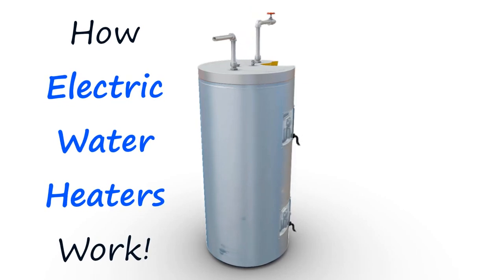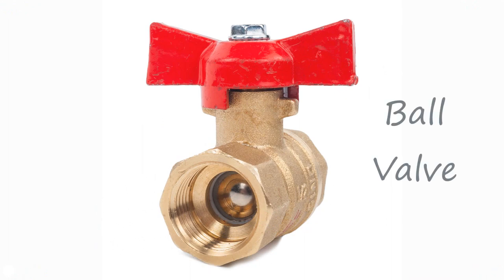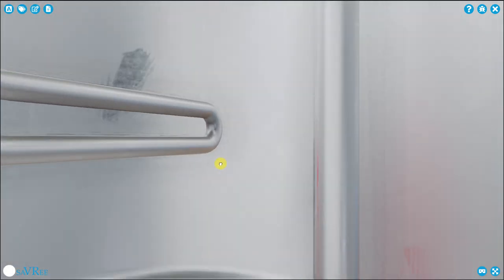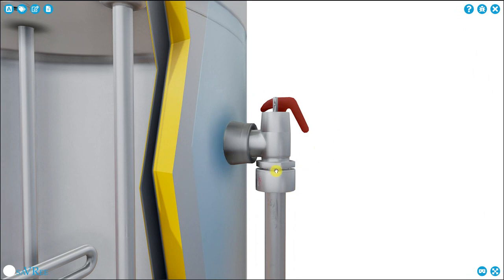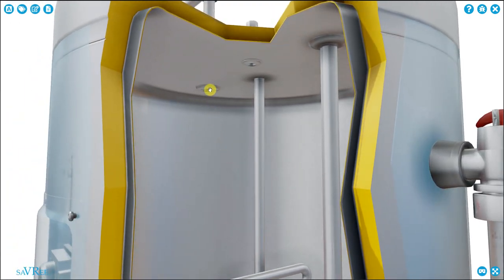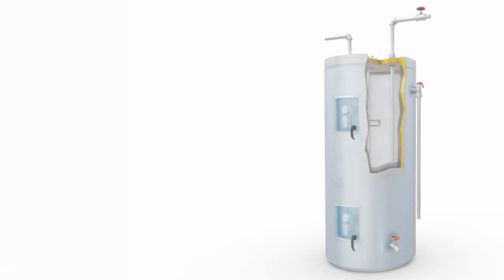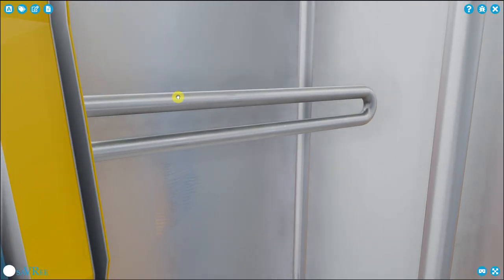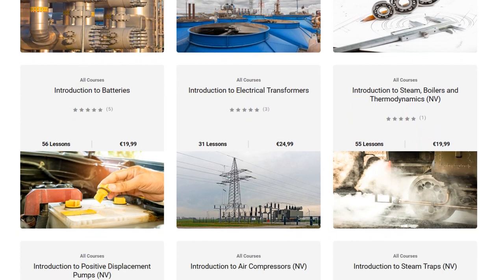How Electric Water Heaters Work!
Learn about electric water heaters! This video teaches you about the electric water heater, how it works, how it can be maintained, how to troubleshoot problems with a heater, and how to repair a heater.

▶️Domestic electric water heaters use electricity to generate the heat required for heating water. A common alternative to an electric water heater, is a gas water heater. Irrespective of the design, the purpose of both heaters is to heat water in an efficient and safe manner.

Water is fed to the heater tank via the cold-water inlet. Cold-water flows down through a dip tube and is distributed to the base of the tank. The water is heated by two resistive heater elements. As the water is heated, the hot water rises above the cold water due to the temperature difference (natural convection). The hot water is discharged through the top of the tank, through the hot water discharge connection.

An over-pressure/over-temperature relief valve is installed to prevent over pressurisation of the tank, or over heating of the water. In the event of over heating or over pressurisation, the valve will open, and water will be drained via a drain pipe. The temperature/pressure relief valve (TPR) can be tested by lifting its lever, although this tests only the operating mechanism and not the correct over temperature and over pressure set points.

The two heater elements are resistive heater elements. Electrical current flows through the resistor elements and heat is generated because the resistance path (measured in ohms) is high. Other heaters often use gas burners for heating of the water, although the water heater design is different because these types of heaters require an exhaust path, and air inlet. Thermostats are installed to control when the heating elements turn on and off.

A drain valve is installed at the base of the tank. The drain valve should be opened periodically to drain sediment and mineral deposits from the base of the tank. It is also useful for relieving the pressure inside the tank prior to performing maintenance.

An air bleed is used to purge air from the water heater after maintenance has occurred (this part is not often installed on most water heaters).

Insulation surrounds the water heater tank to reduce heat transfer to the surrounding environment and thus increase the overall efficiency of the heater.

The water heater tank is manufactured from stainless steel with a glass lining or glass enamel coating applied on the internal surfaces; a newer alternative is a polymer-based lining although this is not as common.

A sacrificial anode is manufactured from magnesium, aluminium, or Zinc, or an alloy of these materials, and is installed in the middle of the tank. The anode protects the other metal surfaces from the effects of galvanic corrosion. A steel rod is installed in the middle of the anode, with the anode material applied around the steel rod.